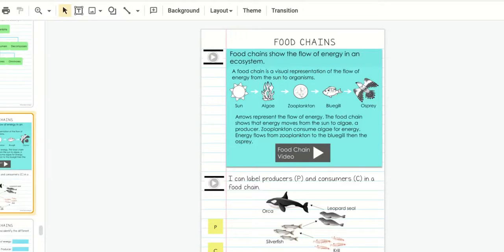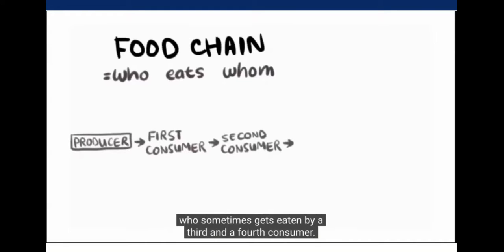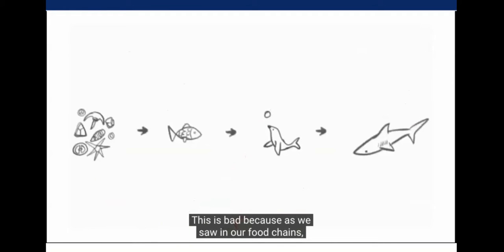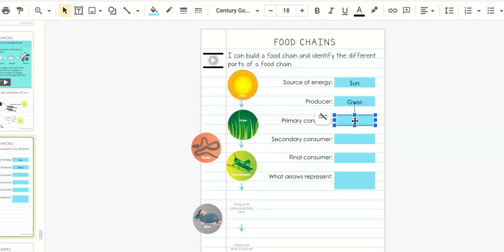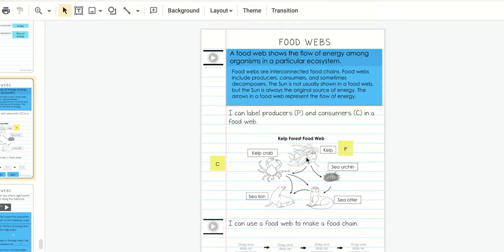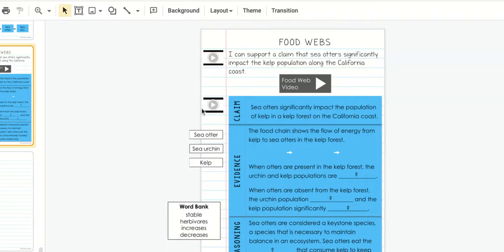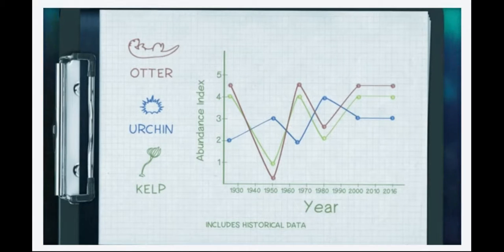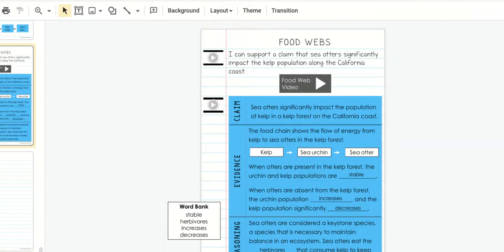Food Webs and Food Chains